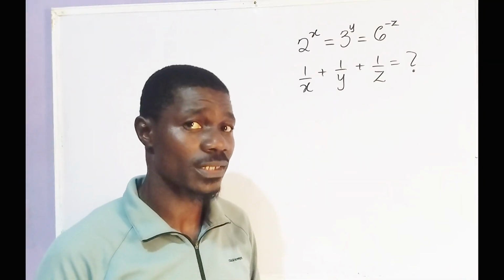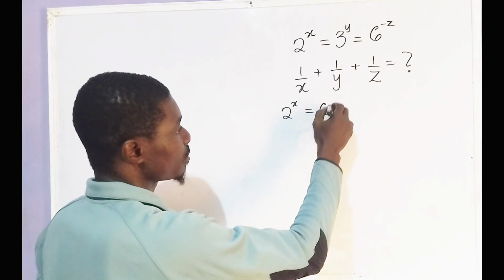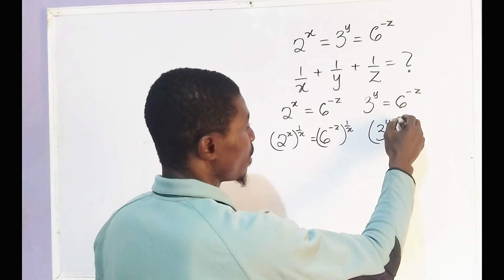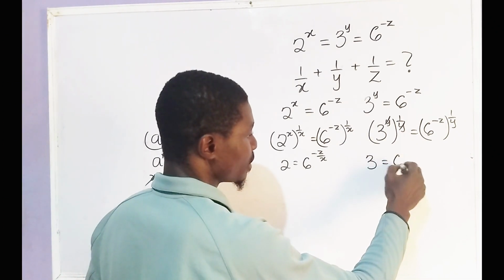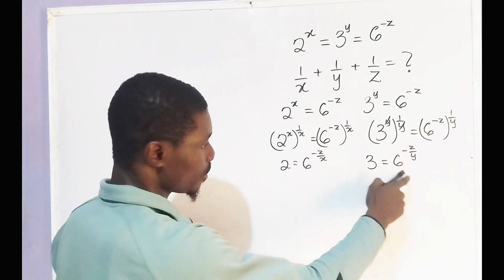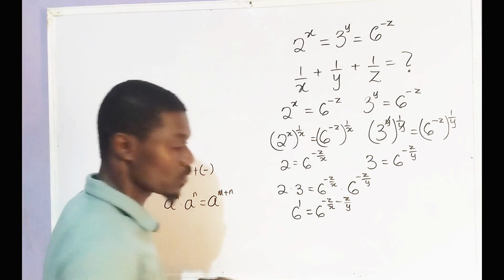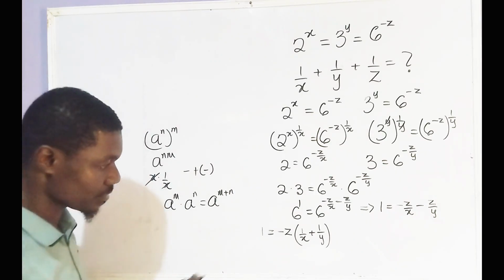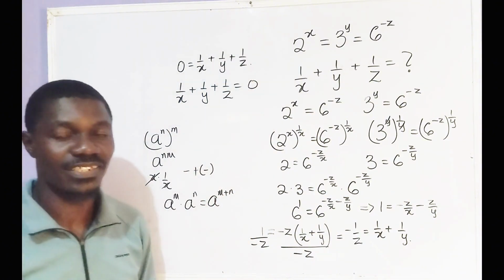Interesting Exponential Equation